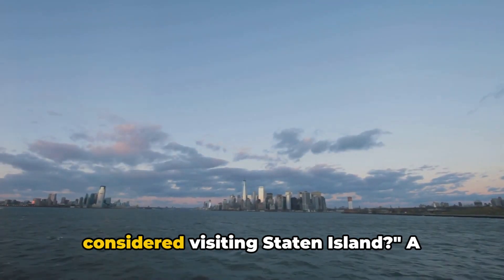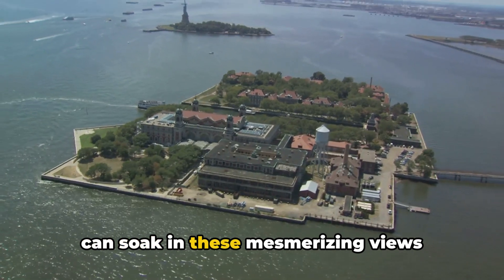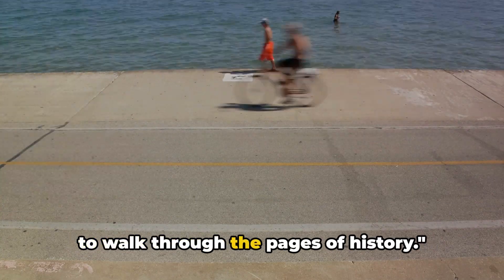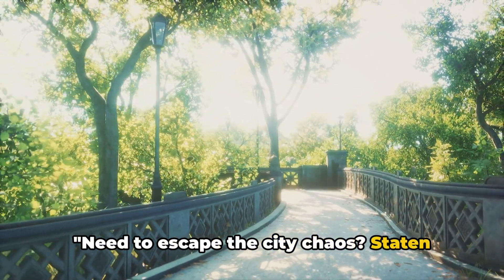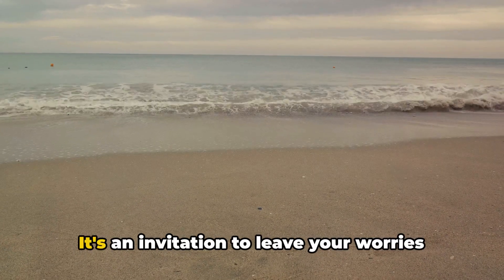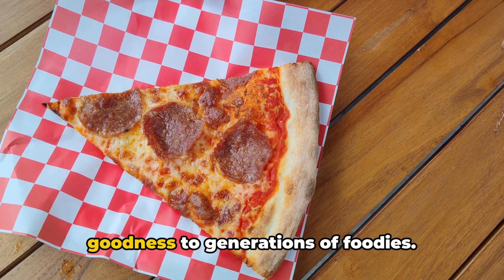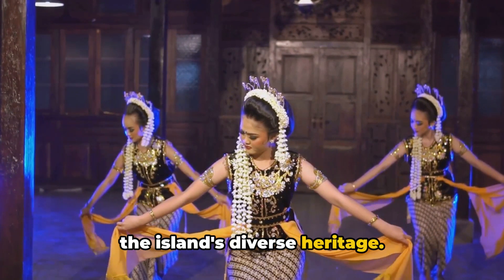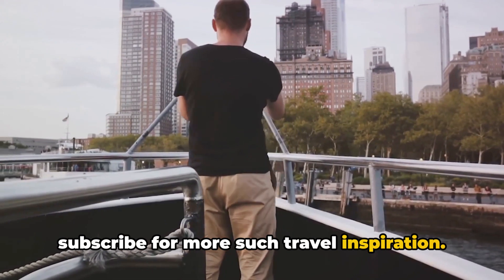Top 10 Things to Do in Staten Island New York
Welcome to our video on the Top 10 things to do in Staten Island New York. Whether you're a local looking for new activities or a visitor exploring the area, this list has something for everyone. From iconic landmarks to hidden gems, Staten Island offers a variety of attractions that showcase the borough's unique charm. Join us as we count the top 10 must-visit places in Staten Island, New York.

OUTLINE:
00:00:00 An Unexpected Gem - Staten Island
00:01:37 Historical Journey
00:02:31 The Cultural Hub
00:04:16 The Green Retreat
00:05:56 Foodie's Paradise
00:07:48 Wrapping Up
00:08:50 Closing Remarks

Whether interested in history, culture, nature, or shopping, Staten Island has something for everyone. So pack your bags and get ready to explore the top 10 things to do in Staten Island, New York!